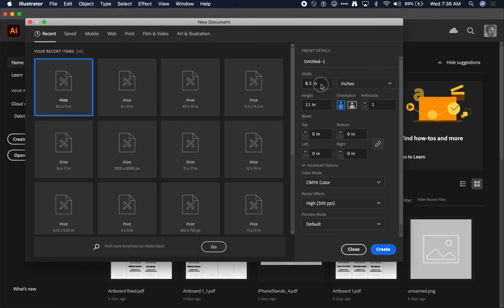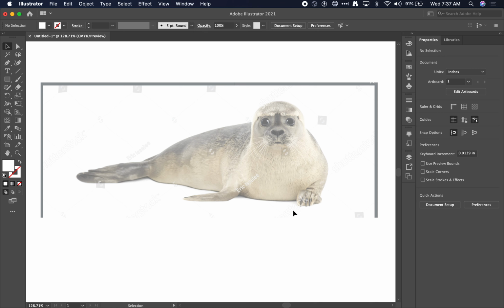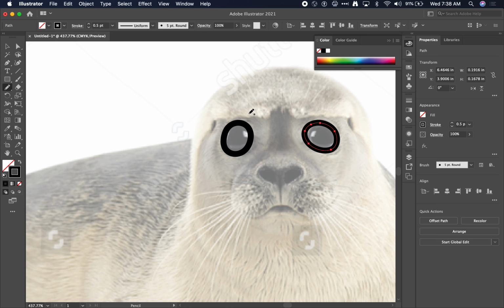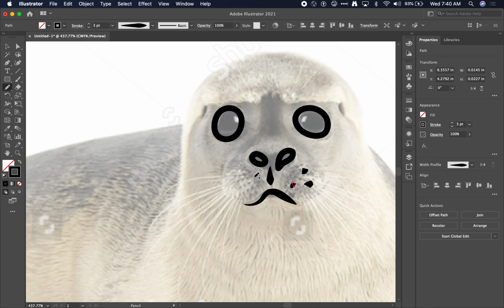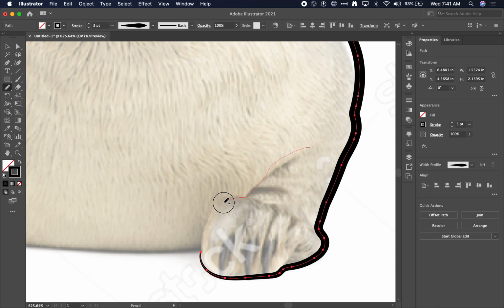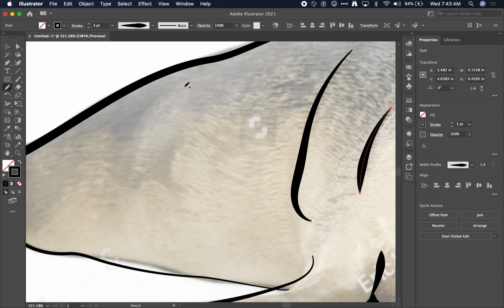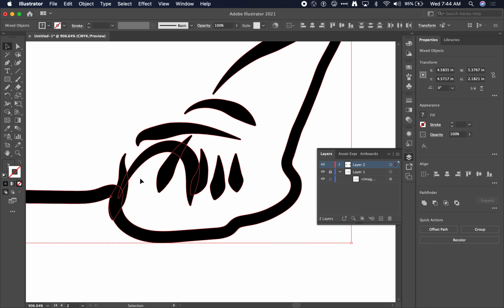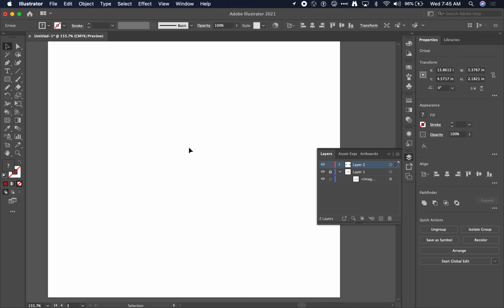Patterns in Illustrator Part1